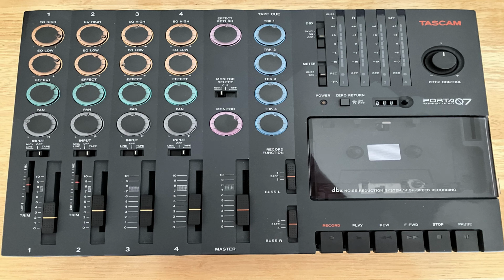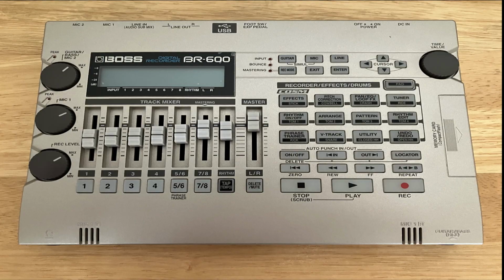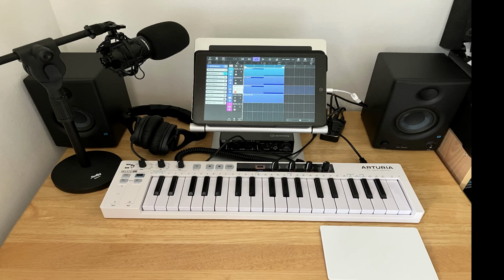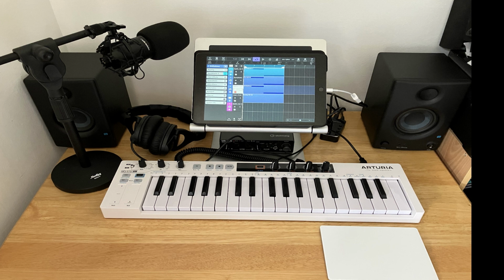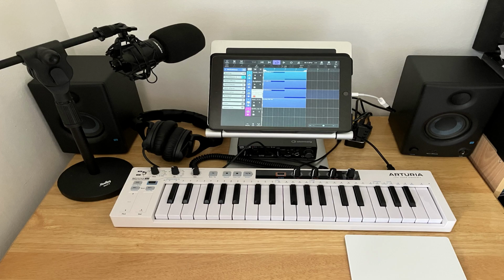How to create a home recording studio using your iPad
A video to show how you can create a home recording studio using your iPad. Using this type of studio, you can record all manner of electronic music as well as guitars into basses. You can also record vocals into your iPad.

Steinberg UR22C audio interface

RSH TECH powered USB hub

Arturia Keystep 37 MIDI controller

Apple camera adapter

Sennheiser HD280 PRO monitoring headphones

Audio-Technica AT2020 condenser microphone

Moukey mic stand